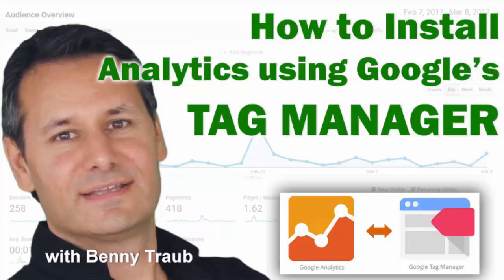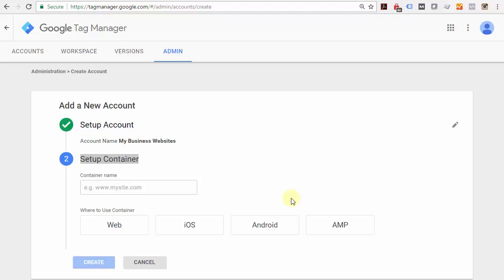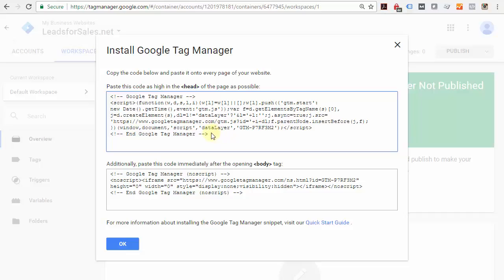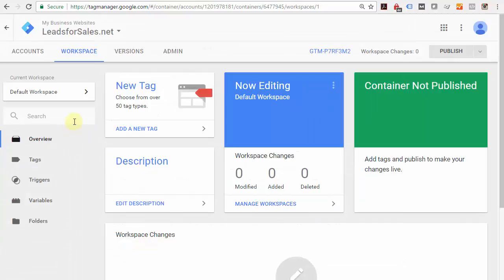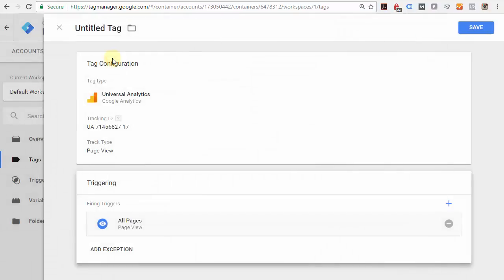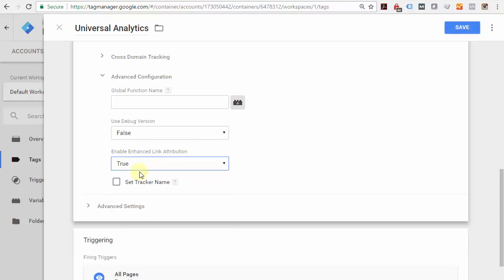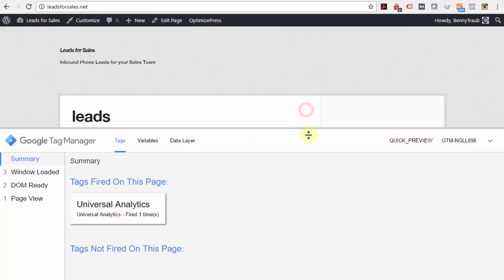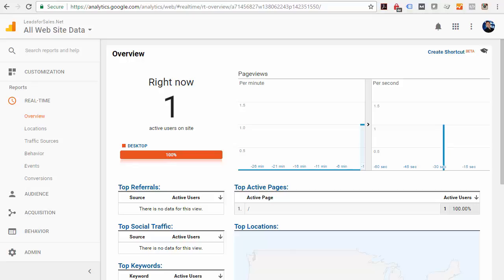How to Install Google Analytics using Google Tag Manager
Google Tag manager is the best way to install analytics and other tracking codes. In this brief tutorial, Benny Traub shows students how to create a Tag Manager account, how to install Tag Manager on a typical website, and how to install the analytics tracking code using Google Tag Manager.